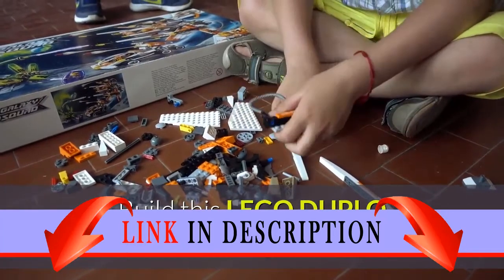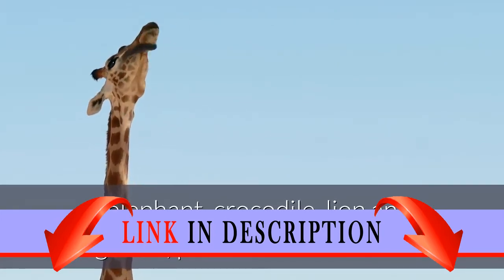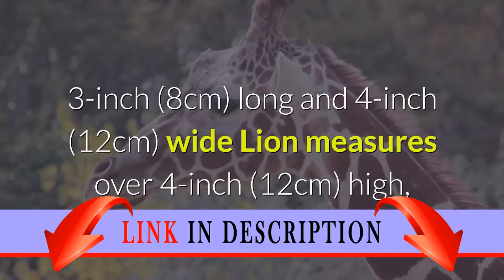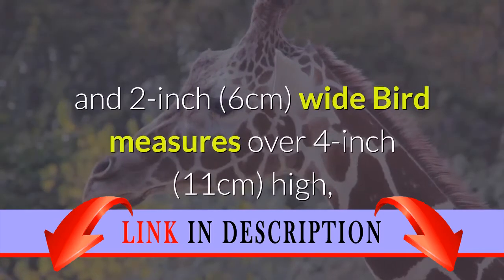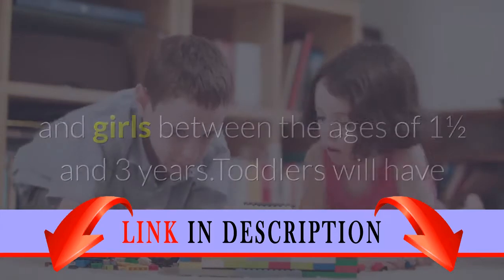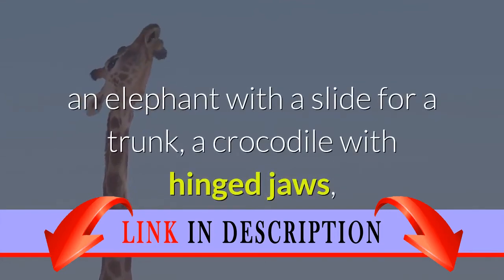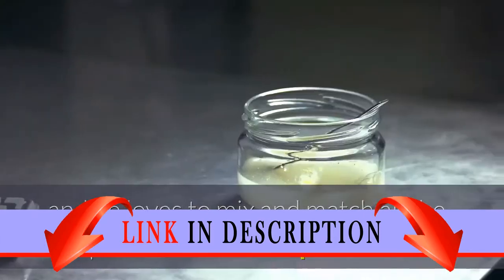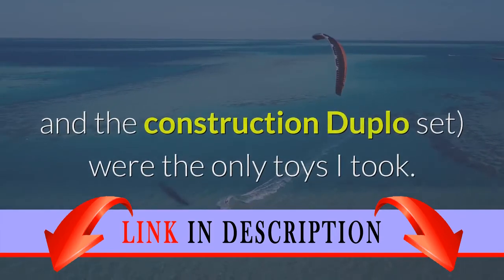LEGO DUPLO My First Animal Brick Box 10863 Building Blocks (34 Pieces)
Build this LEGO DUPLO animal train educational toy for toddlers out of large building bricks!.
This preschool toy includes 4 buildable animals on wheels: an elephant, crocodile, lion and a giraffe, plus a buildable bird.
This animal toy for toddlers makes an ideal gift for a preschool child, with a handy storage box to keep all your LEGO DUPLO bricks together.
34 pieces – Toddler toy for boys and girls between the ages of 1½ and 3 years.Toddlers will have so much fun building their own animal train with the LEGO DUPLO 10863 My First Animal Brick Box! Help them sort the bricks into different colors and talk about each iconic animal as you build them together: an elephant with a slide for a trunk, a crocodile with hinged jaws, a lion with opening mouth, a giraffe with a bendy neck and a white bird. The bright and chunky DUPLO bricks are specially designed to be fun and safe for small hands and come in a handy storage box. Review: My 2-year-old plays with this set daily. We have this set and the Duplo train with number blocks and he loves to mix and match all the pieces to make a super train. He hooks into other toys with tow hitches as well. We just traveled to Hawaii and this (along with the number train and the construction Duplo set) were the only toys I took. They travel well when taken all apart and stuffed into a soft-sided backpack and thrown into JJ Childress Carseat Backpack (which has a little space to spare in the seating area). Great durability. Great for building imagination and dexterity.